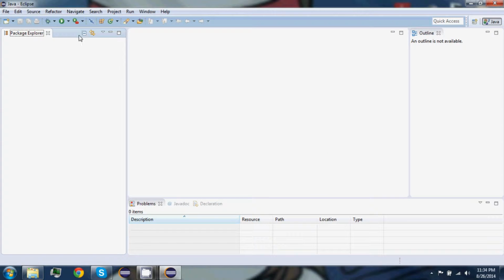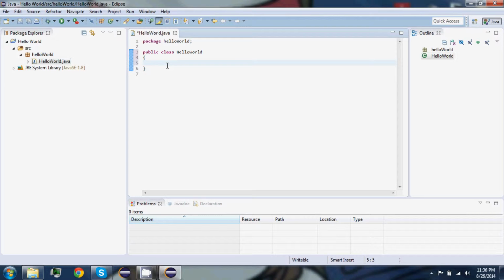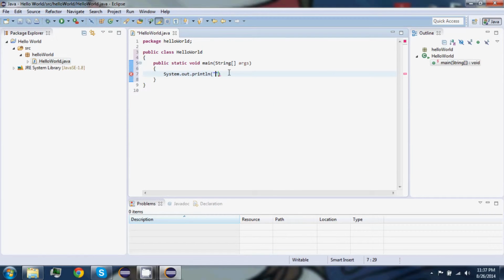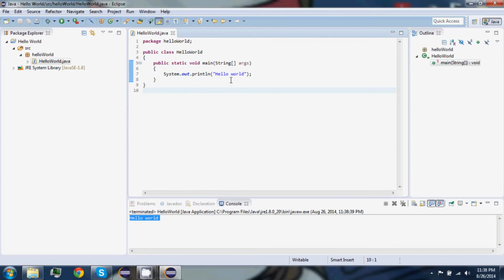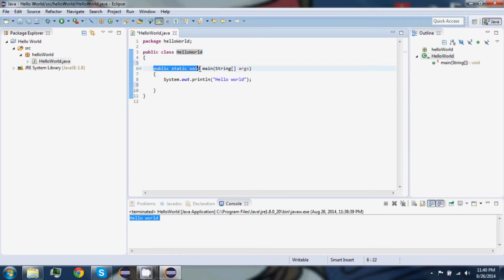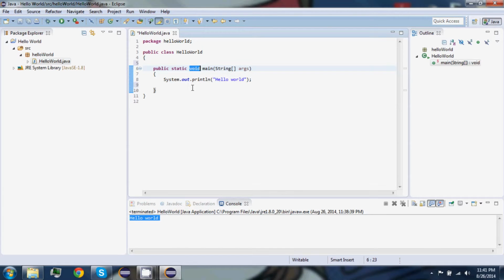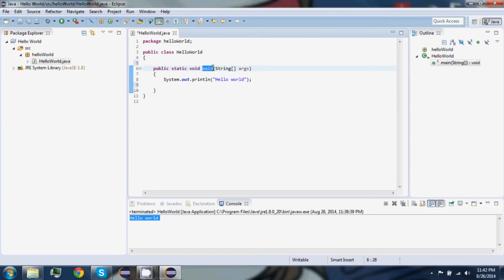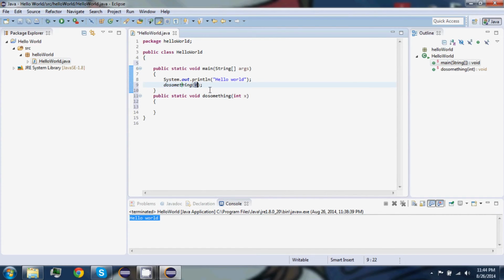Java: Programming Basics ep.1 Hello World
I show you how to code the hello world program and introduce you to the basics of Java